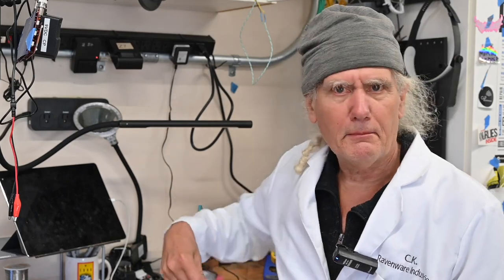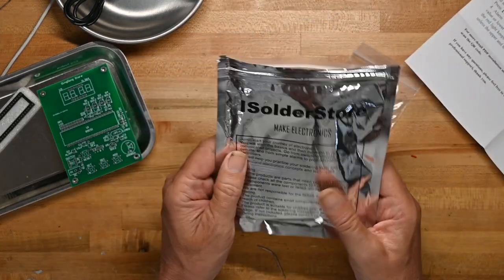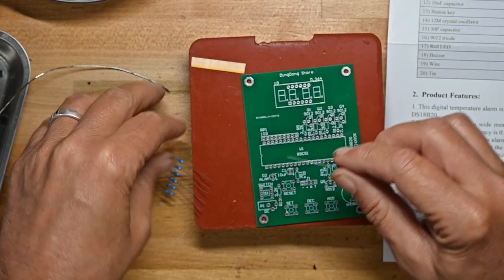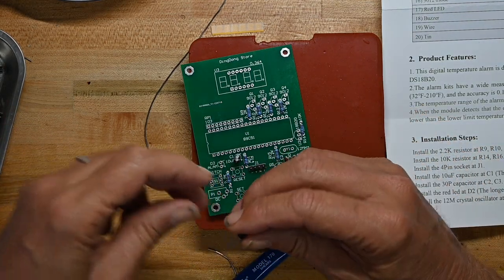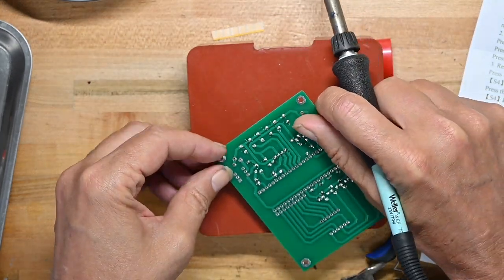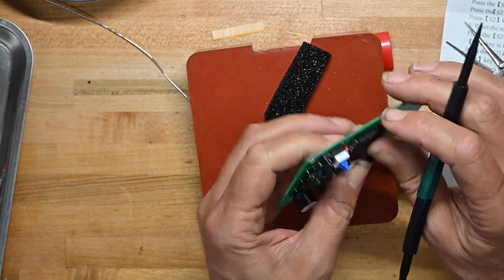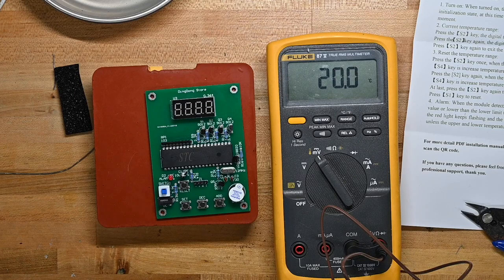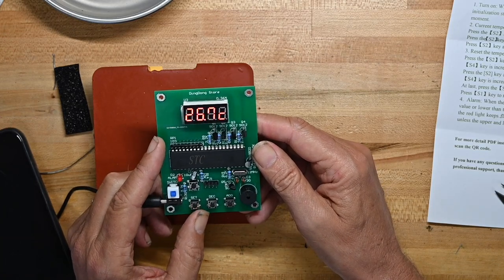C.K. builds a Temperature sensor and alarm kit from the Ding Dong Store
A temperature sensor and alarm from the DingDong store,

Quick and easy build.  Unfortunately the build guide URL didn’t resolve so no schematic.
But a fun little kit!

0:0 title
00:10 Intro
0:37 What’s in the package
5:38 build begins
20:05 testing